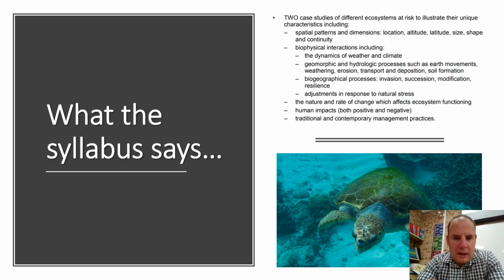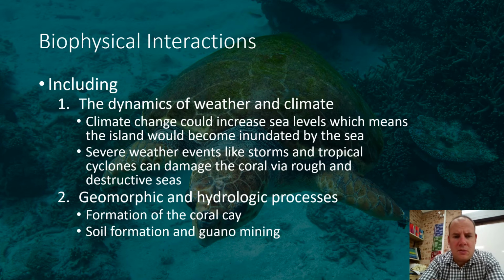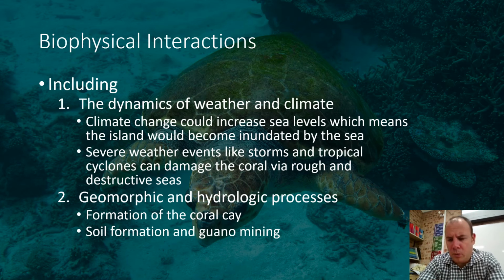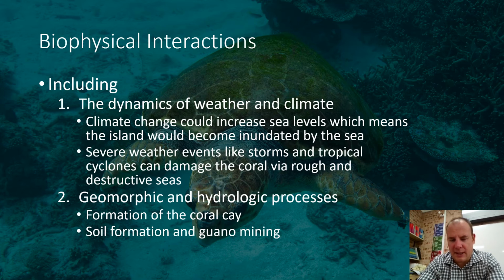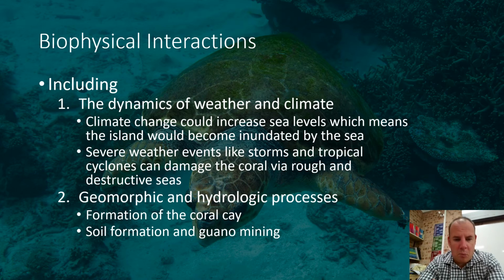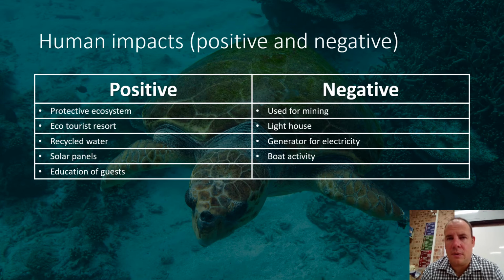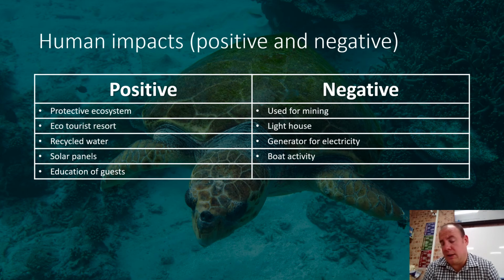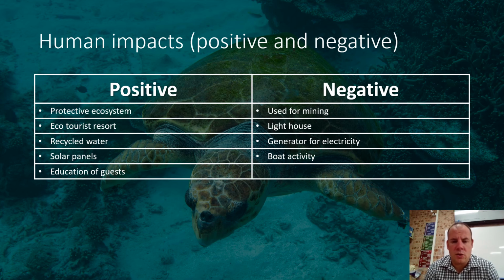Case Study: Lady Elliot Island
This video is for Year 12 Geography students. This is a case study for the unit of work Ecosystems at Risk.